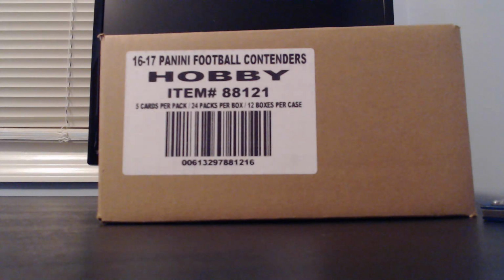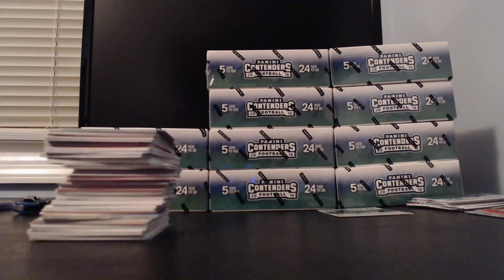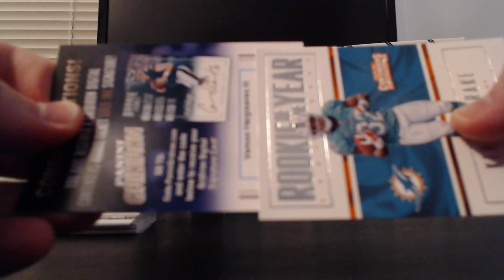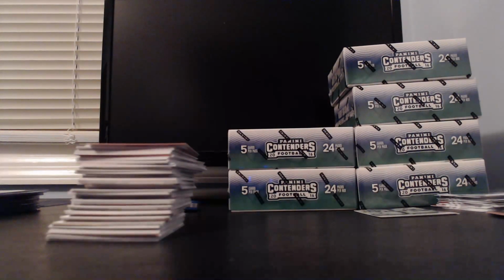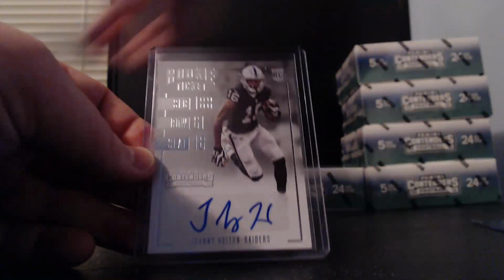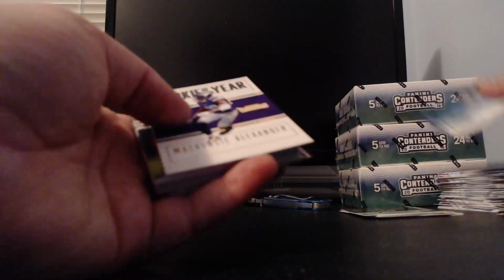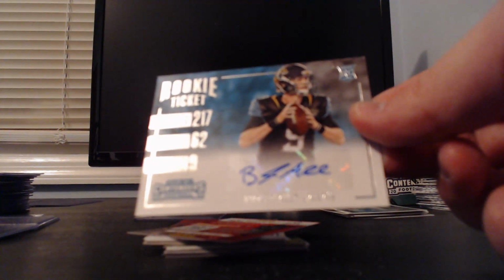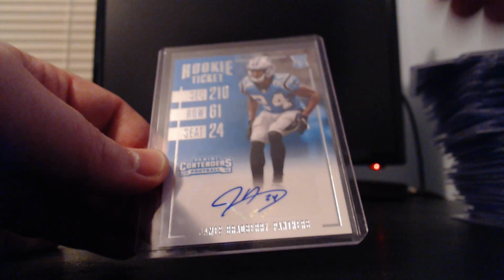Break #490 2016 Contenders football, 12 box PYT #10. Recap at the end. OzlandersBreaks Son